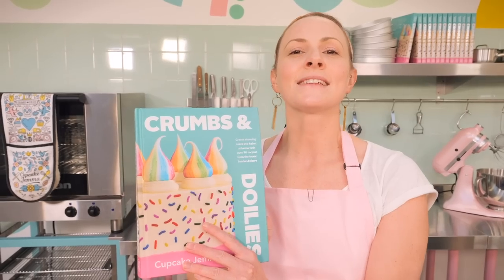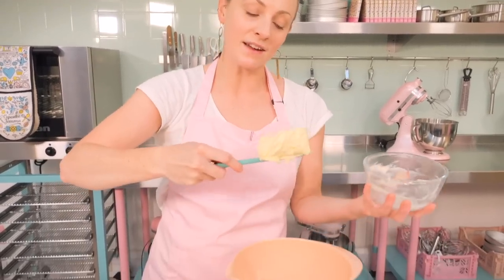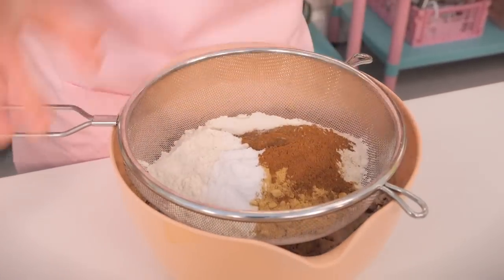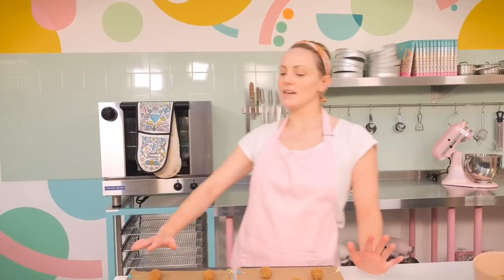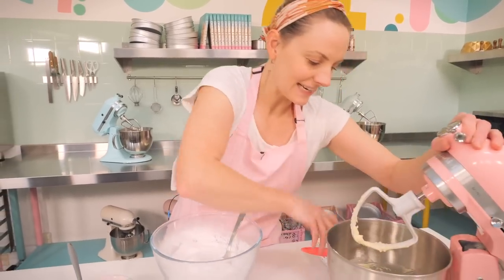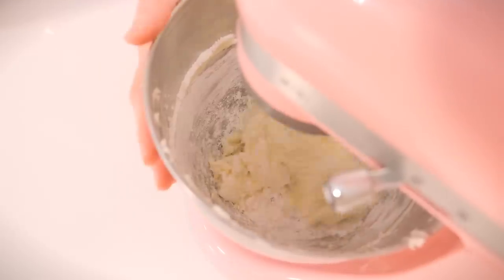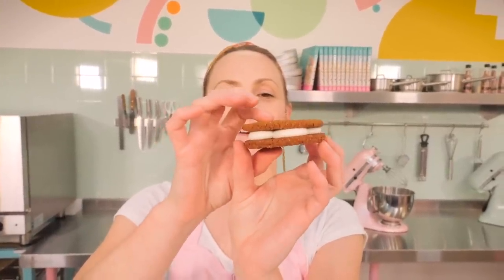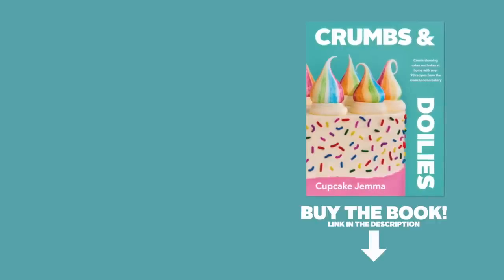Chewy, Spiced Ginger Cream Biscuit Recipe | Cupcake Jemma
✨🧁HAVE YOU GOT A COPY OF THE CRUMBS & DOILIES BOOK YET?!🧁✨

Thank you so much for all your support and love for this book - we're so incredibly proud of it and cannot wait to see all your bakes from it! Use the hashtag crumbsanddoiliesbook over on instagram so we can see how you get on!!

Grab a copy of the Crumbs & Doilies book from Amazon just

👇🏼YOU CAN ORDER SIGNED COPIES OF THE CRUMBS & DOILIES BOOK ON OUR WEBSITES!!👇🏼
Grab yourself a signed copy of The Crumbs & Doilies Book - international shipping is available on the Cupcake Jemma website! All shipping info is on our websites!

It's week 4 of the Bake the Book challenge and we're sharing this corker of a recipe from the Cookies chapter of the Crumbs book.. The chewy, ginger creams! They're super soft, chewy ginger biscuits, rolled in crunchy brown sugar and sandwiched with a tangy cream cheese frosting - absolutely DELISH!!

Don't forget to use the hashtag crumbsanddoiliesbook when sharing your snaps because we love seeing how you get on!

GINGER COOKIES
140g soft butter
150g light brown sugar
70g golden syrup
1 egg
225g plain flour
1.5 tsp bicarb
2 tsp ground cinnamon
2 tsp ground ginger
1⁄4 tsp ground cloves
150g demerara sugar

70g soft butter
Pinch of sea salt
115g cream cheese
395g icing sugar

CAKESTAGRAM: @crumbsanddoilies